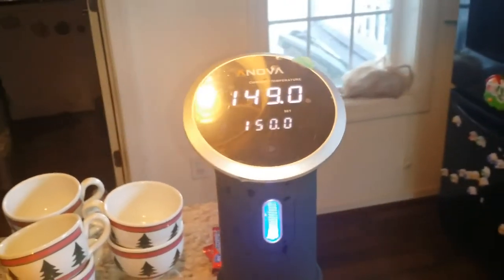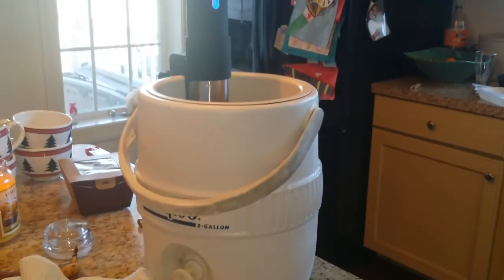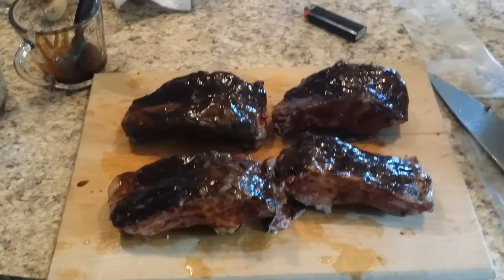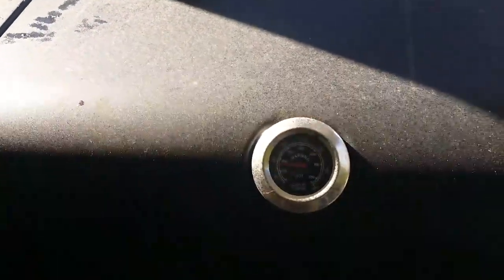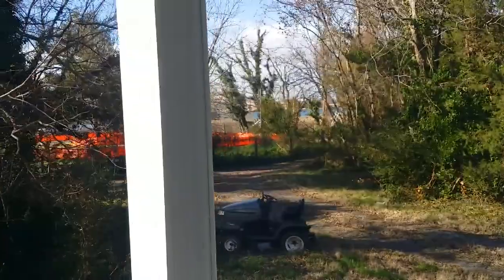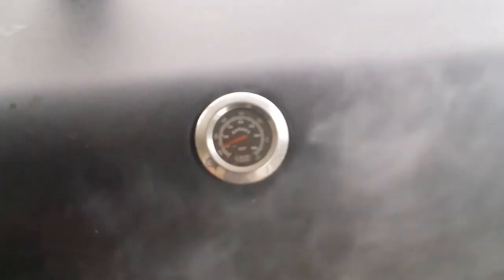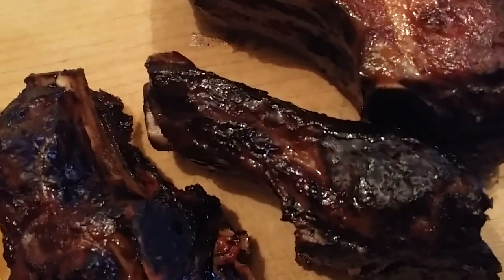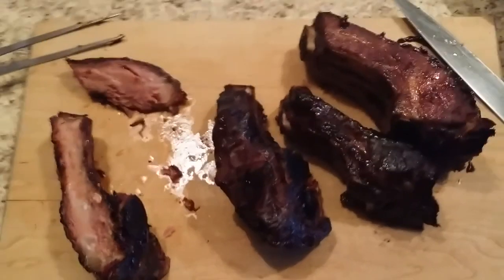Beef Ribs Sous Vide and Smoked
Beef Ribs Sous Vide at 150 degrees for 24 hrs then smoke for 3 hrs @ 150 degrees. Then pulled for sandwiches.